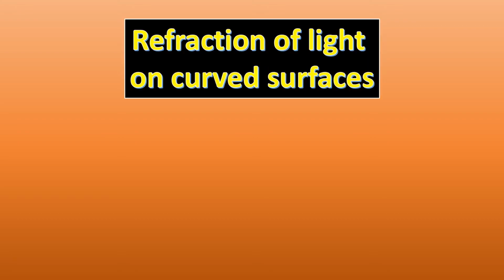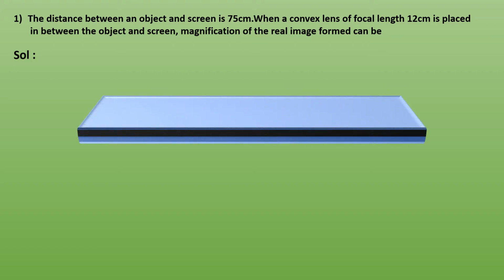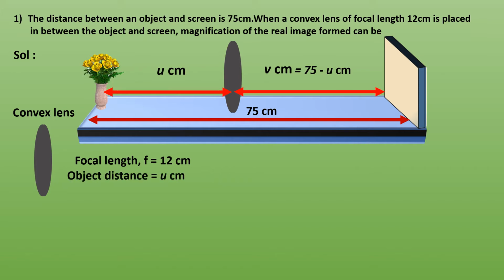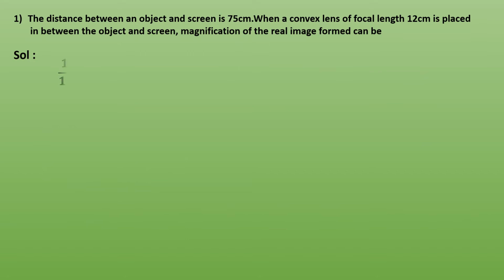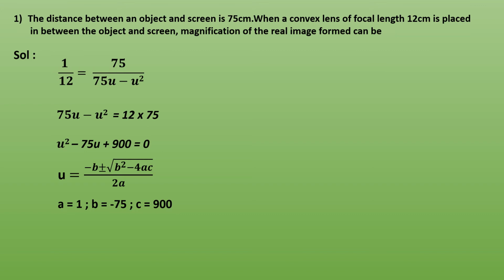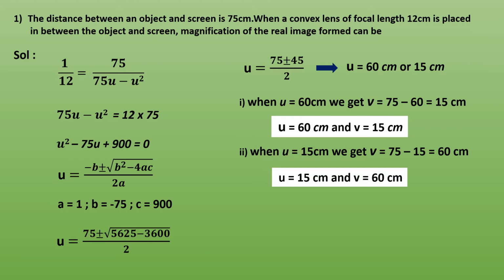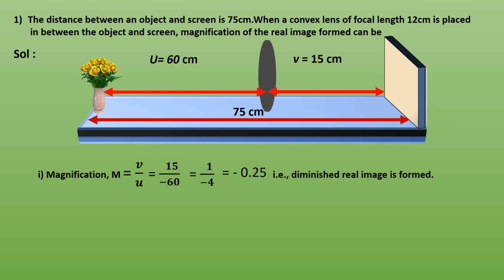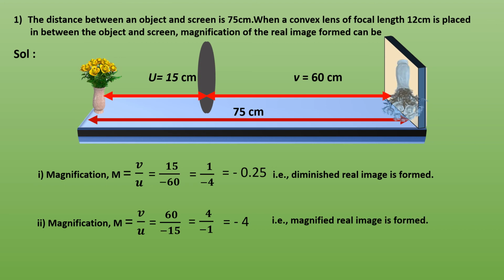Lens formula model problem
students can be able to solve this model problem where by knowing focal length object distance and also image distance can be found.and also Magnification value.most imp model for competitive exams.